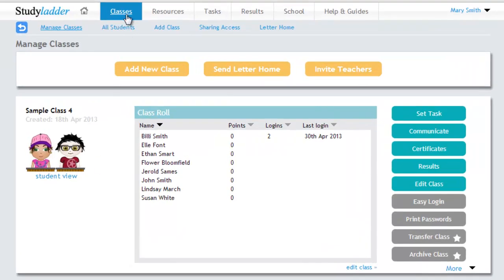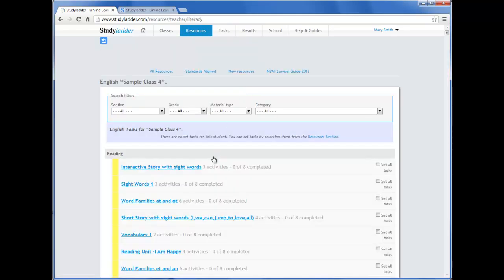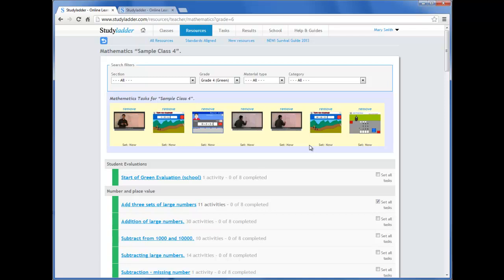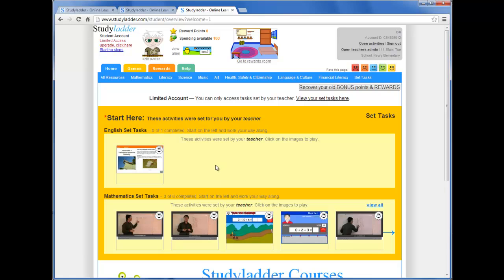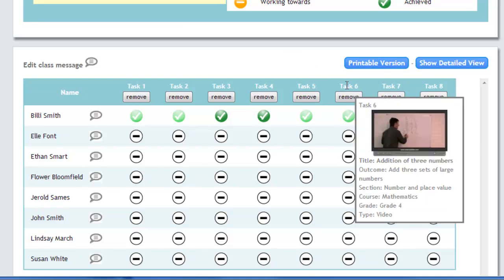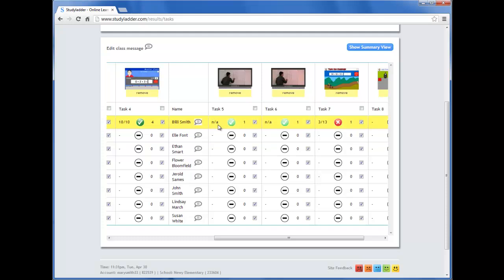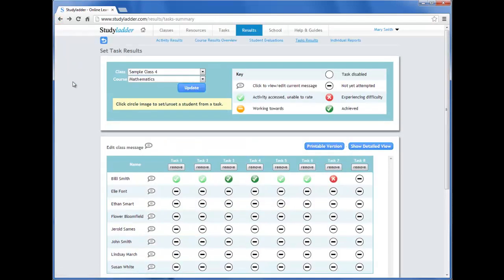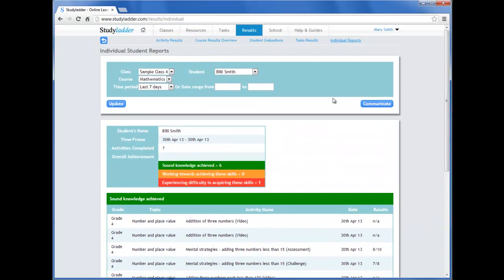How to Set Tasks for Your Class on Studyladder.com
This is a tutorial for teachers who need a little guidance to set tasks for their students to complete on Studyladder.com. It is very easy to create and maintain a class and your students will love the activities and rewards!